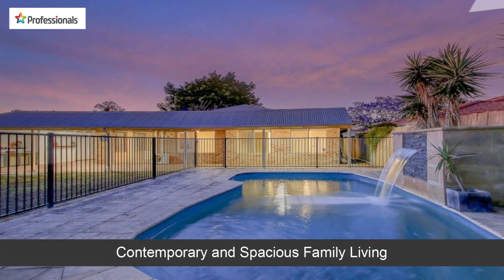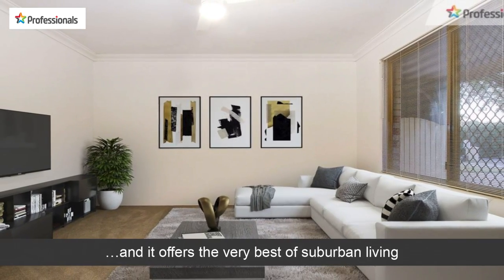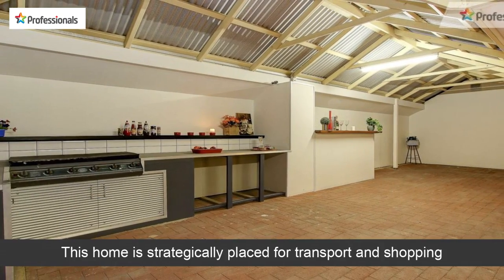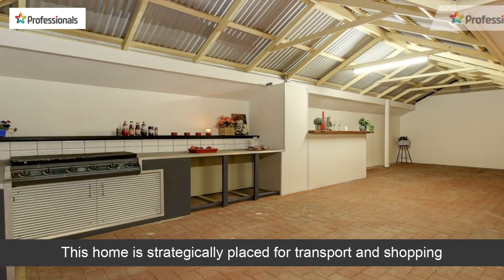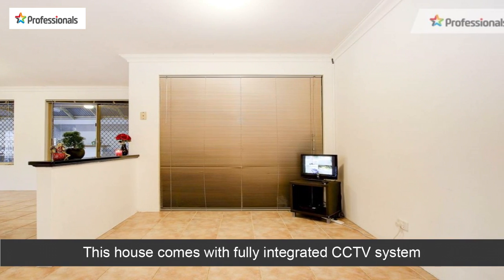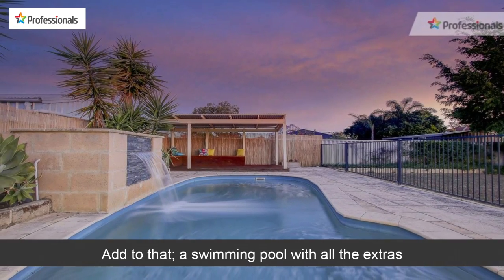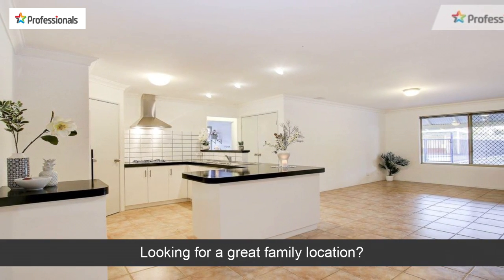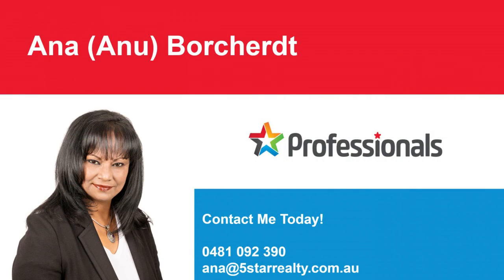15 Edgar Wilkes Entrance, South Guildford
Do not miss viewing this renovated and rejuvenated home located in a small cul-de-sac of just seven families.

Situated in a very convenient location, stress free access to Perth's Airport and inner- city CBD, minutes' drive to Guildford Grammar School and Guildford Heritage precinct, picturesque Swan River and the popular Swan Valley region and the local IGA shopping centre is minutes away. Close to Guildford, offering numerous dining options including the recently renovated iconic Guildford Hotel.

Here is a 4 Bedroom, 2 bathroom home packed with multiple lifestyle choices.
If this is what you are looking for as your next home, please view this home today and you will be surprised.
All the hard work has been done, it is ready to move in right now!!

Renovated Interior includes:
• Freshly painted throughout the house
• New carpet flooring in 3 bedrooms and in formal lounge
• Renovated and stylish kitchen with brand new appliances
• Refurbished bathrooms to modern and pleasant look
• New light fittings and fixtures installed throughout the house

Outdoor Living features:
• Below ground sparkling Pool with decking area for ultimate relaxation time
• Good size Lawn area for kids and pets to play for fun time
• Cubby House & sand pit for the young ones to play around
• Large A-Frame patio at the rear and side for outdoor entertainment
• Barbeque and bar facilities for ultimate cooking style

Modern technologies:
• 3 CCTV cameras at the front and 1 CCTV camera at the back property for security
• 24 Solar panels for energy efficient electricity
• Instantaneous gas hot water for convenience

Property features include:
• Master bedroom with carpet flooring, a ceiling fan, Walk-in-robe and ensuite
• Other two bedrooms with built-in-robe, carpet flooring and ceiling fans
• Fourth bedroom with built-in-robe and laminate flooring and a ceiling fan
• Fully renovated second bathroom, separate WC and good size laundry
• Separate formal lounge at the entrance with a ceiling fan
• Black and white stylish designed kitchen with brand new appliances
• Three additional open plan living areas can be uses as:
1. Dining area
2. Family area
3. Home office corner with coffee station facilities
• Double lockable garage with extra space for storage
• One spilt system unit with reverse cycle in the open plan area
• Second spilt system unit in master bedroom
• Gas Bayonet in formal lounge and open plan area

Other Property details:
Block size: generous 708 sqm
Living space: approx. 157 sqm
Year built: 1998 circa
Shire rate: approx. $2377 per annum
Water rate: approxx. $1192 per annum
Aspect: East

Are you ready to live in South Guildford? Rated as one of the popular suburbs in Perth.